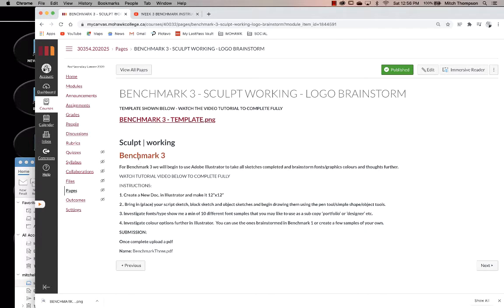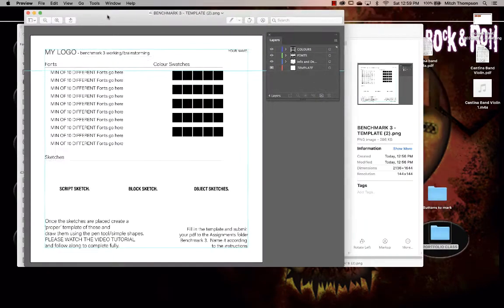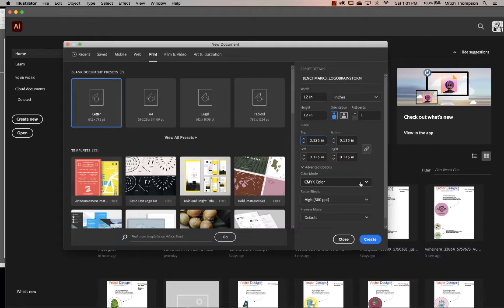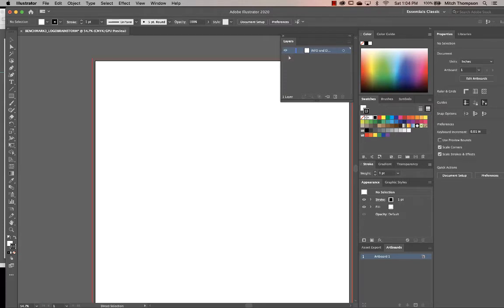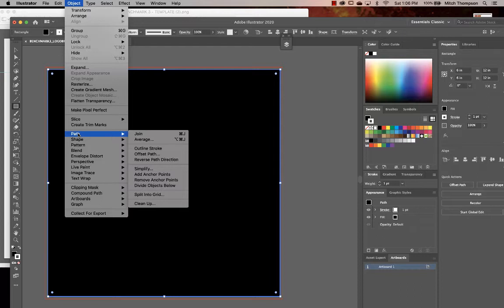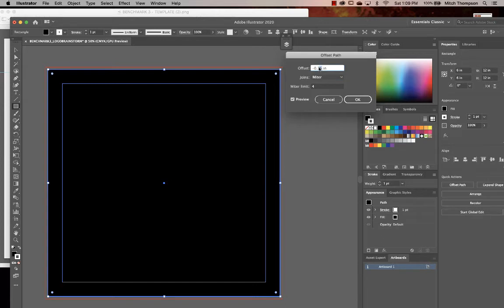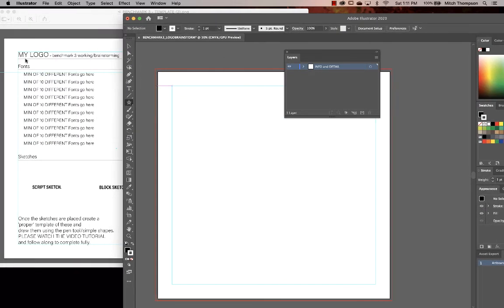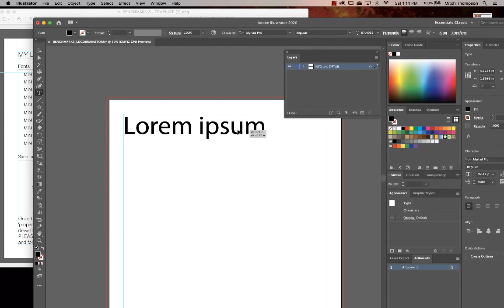WEEEK 3 TUTORIAL VID 1